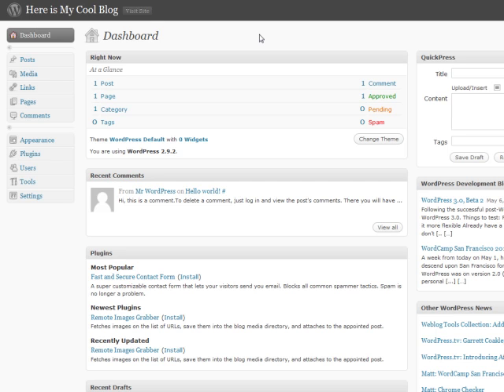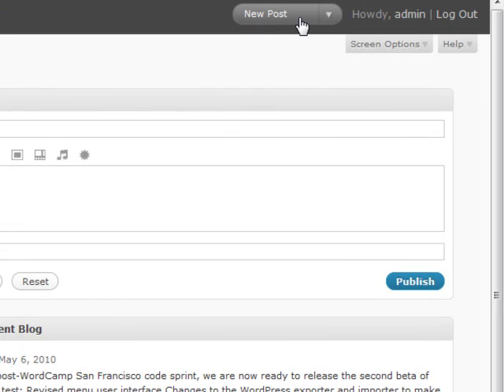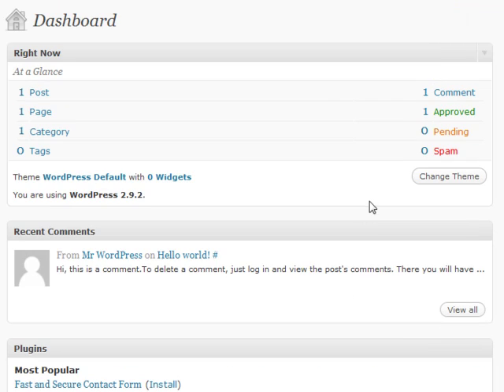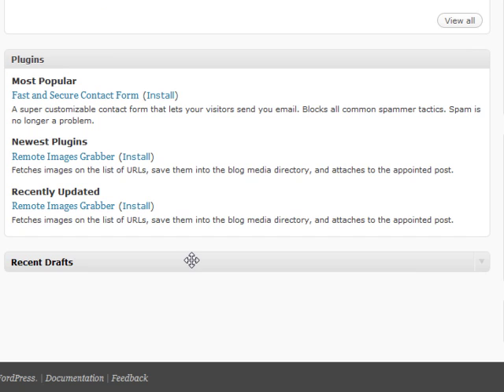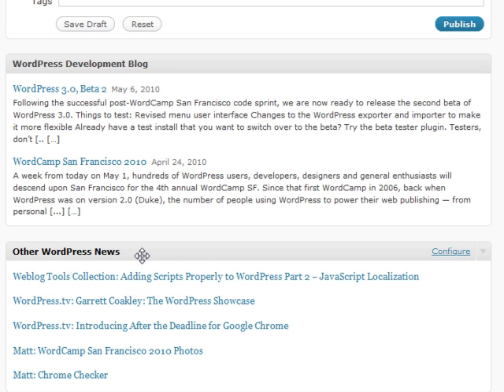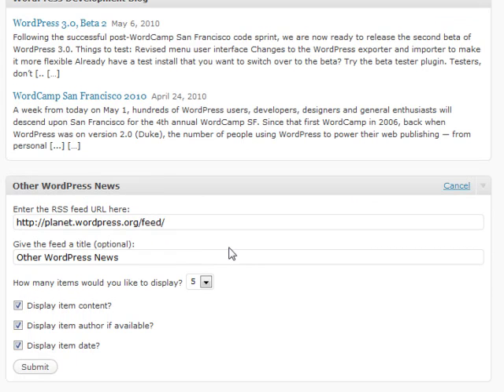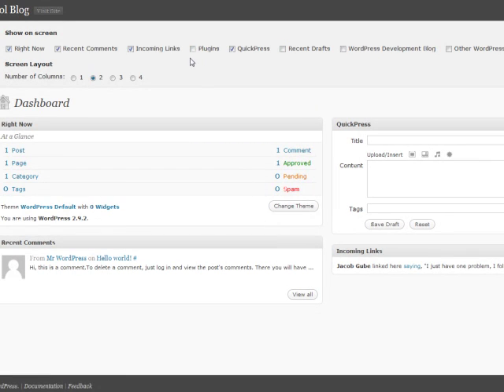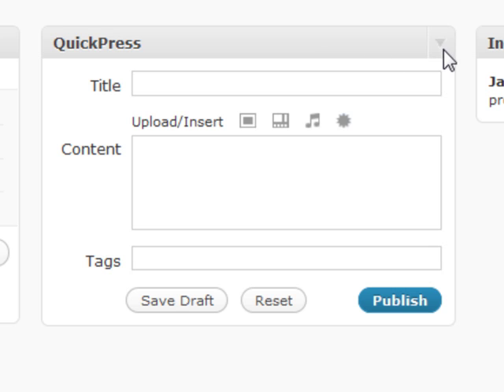How to Use the wordpress dashboard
Robert the Redneck giving a quick Tutorial on using the WordPress dashboard